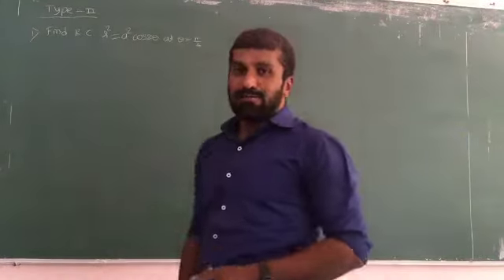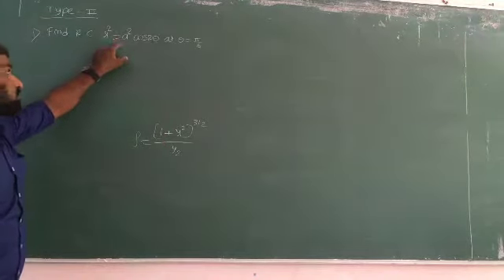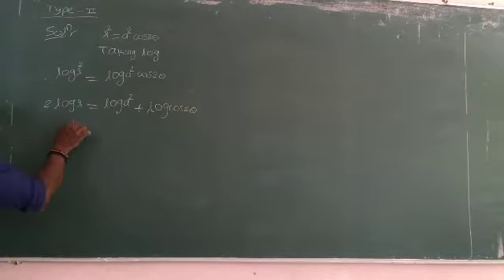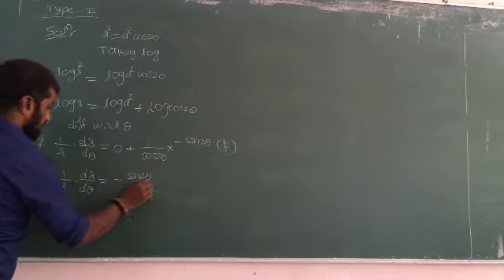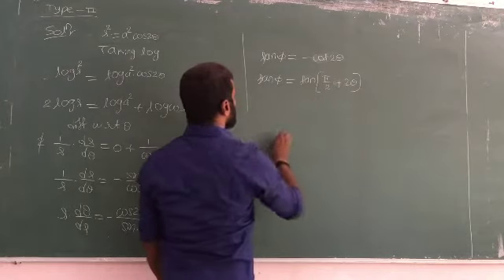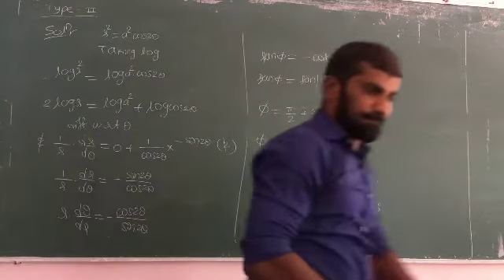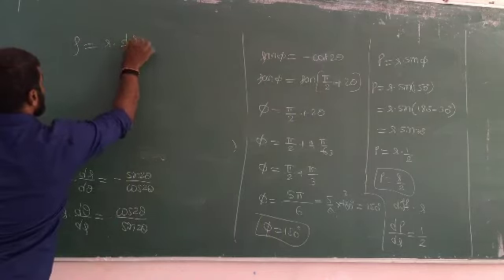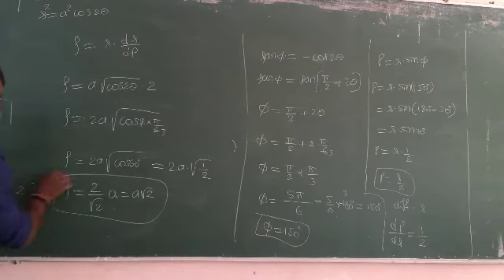Type 2 examples on Radius Curvature